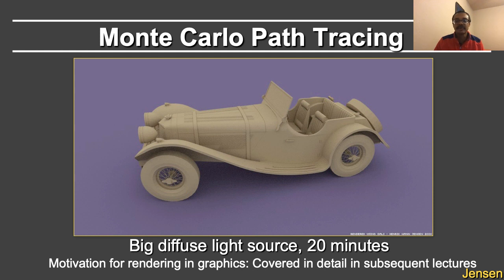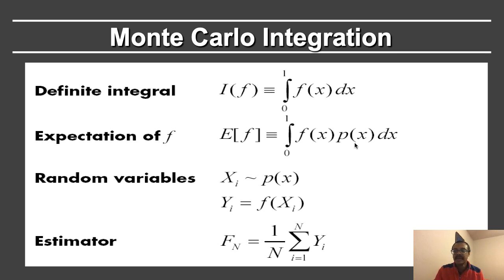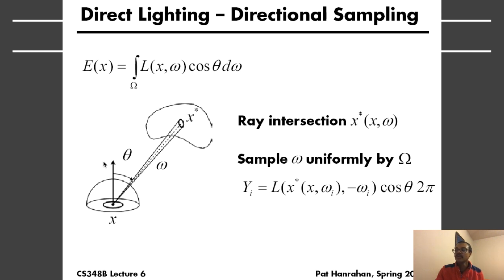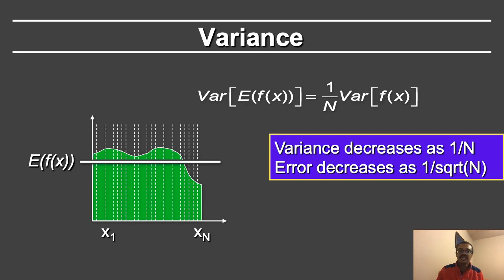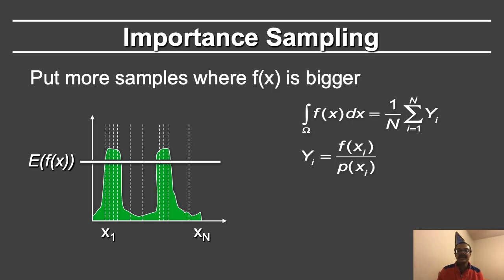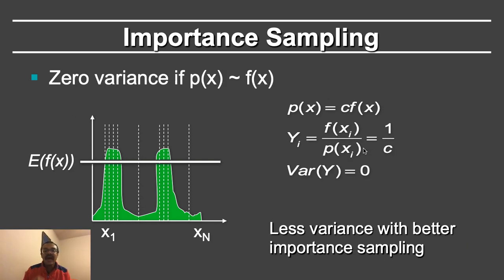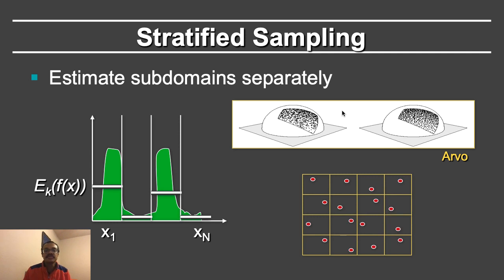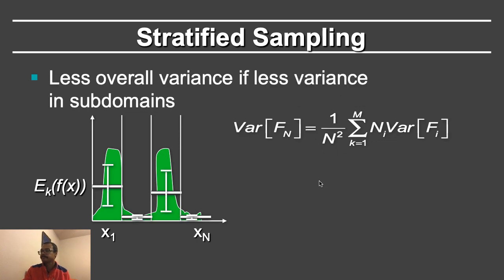Online Computer Graphics II: Rendering: Monte Carlo Integration: Monte Carlo Estimation of Integrals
Online Computer Graphics II Course: Rendering: Monte Carlo Integration: Monte Carlo Estimation of Integrals: (CSE 168 and CSE 168x)